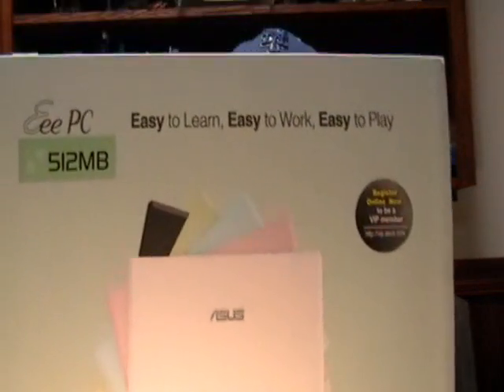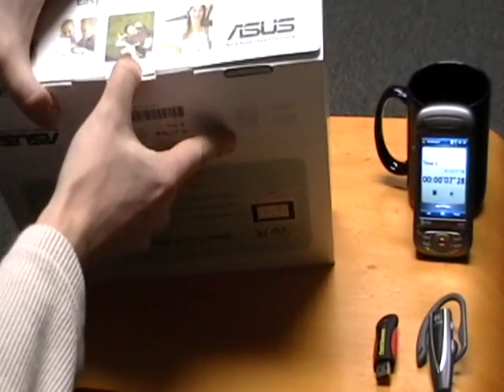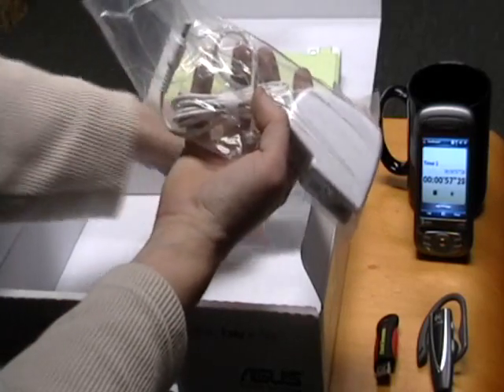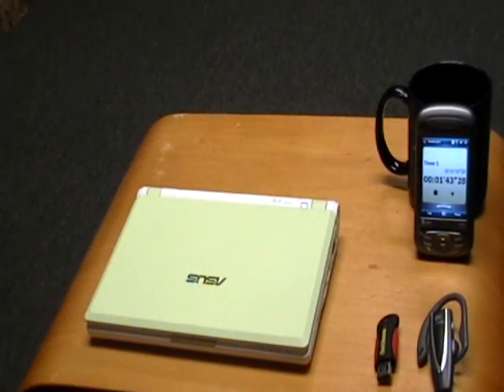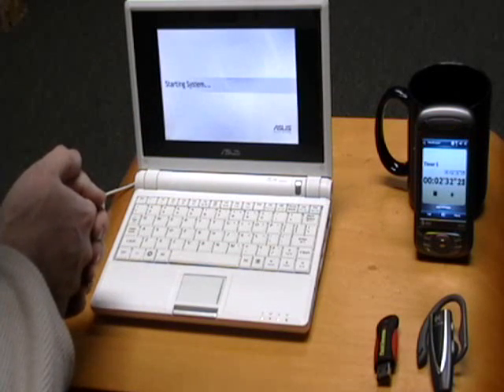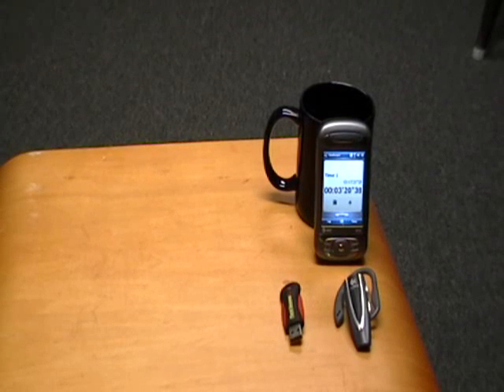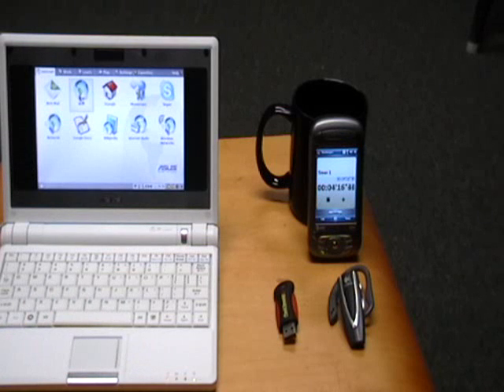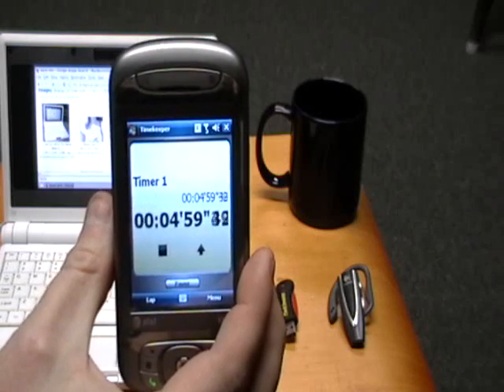Asus eee Setup in Under 5 Minutes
Unboxing, setting up, and surfing the web on an Asus eee in under 5 minutes.